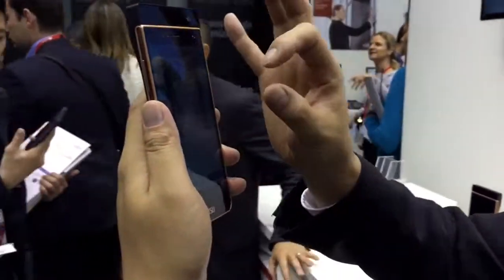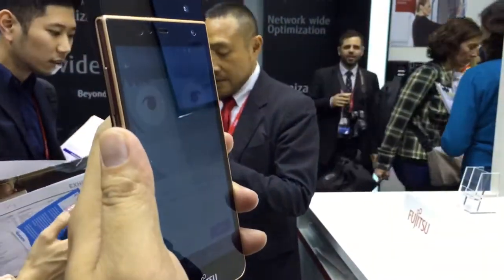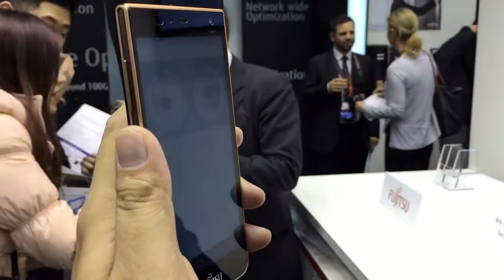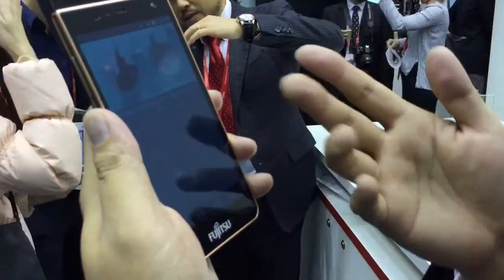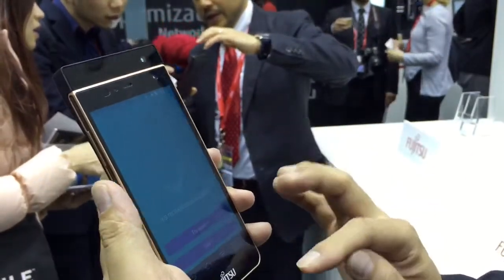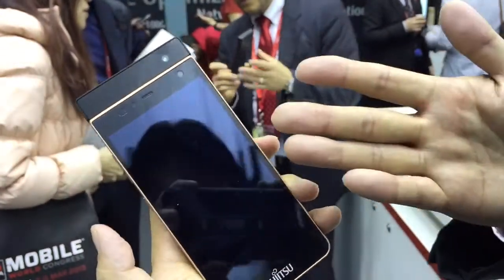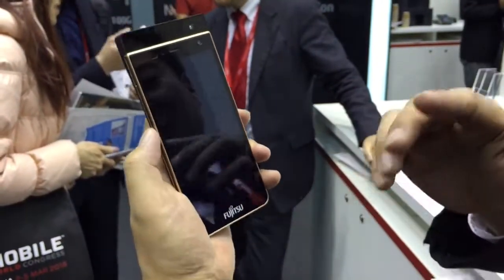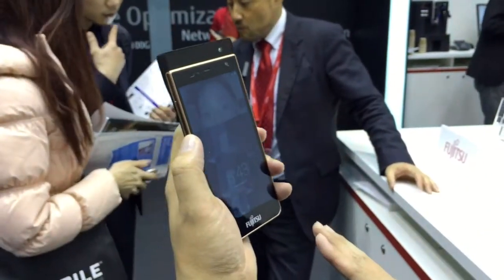MWC 2015 - FUJITSU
MWC 2015